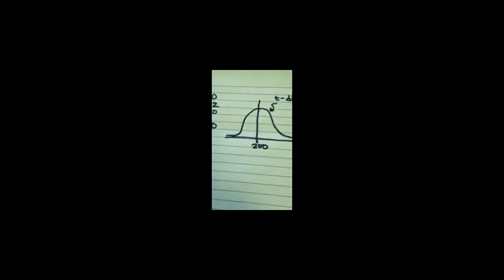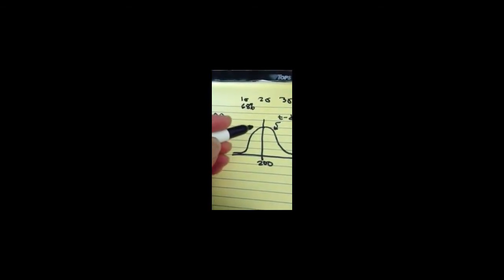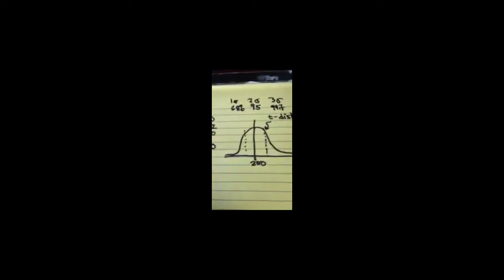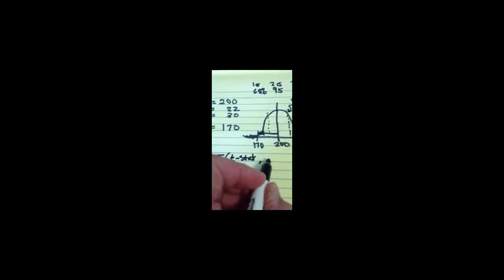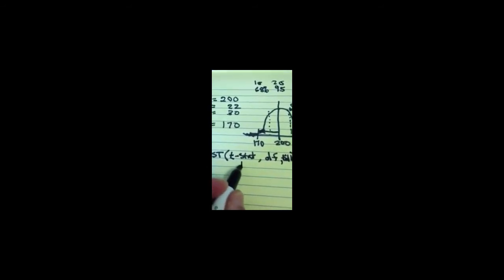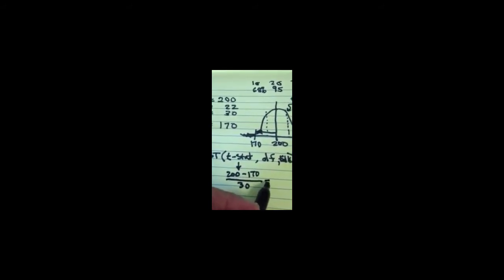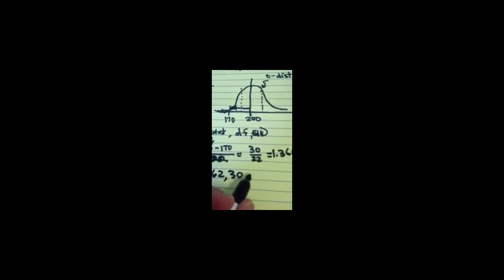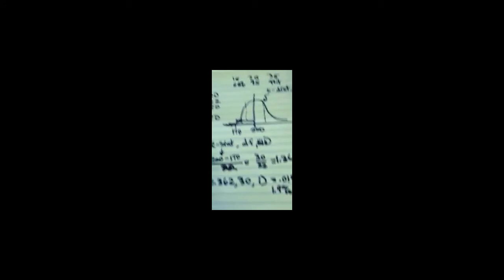Prob of Sales less than BE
How to determine the probability that a Store would fall below BE given a regression estimate of it's sales, along with the SE